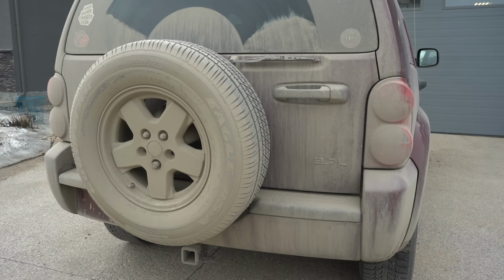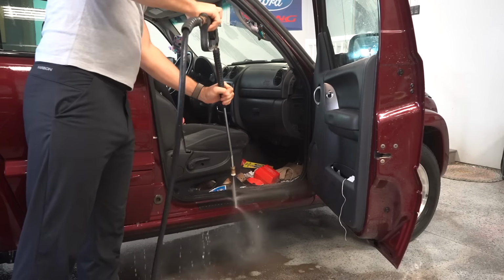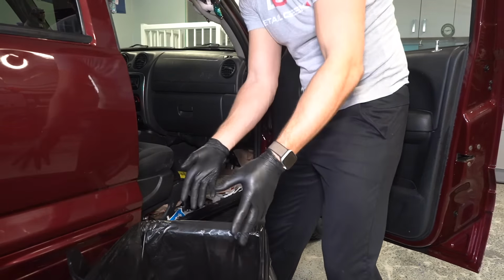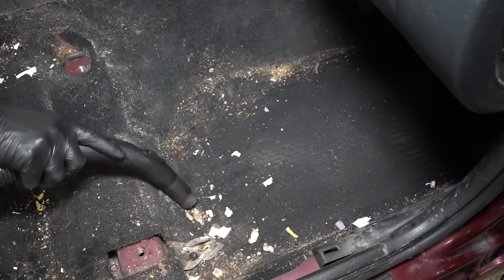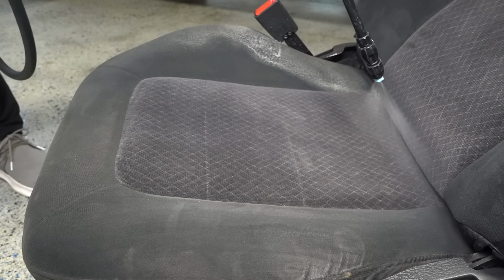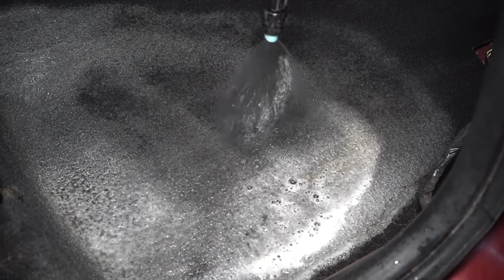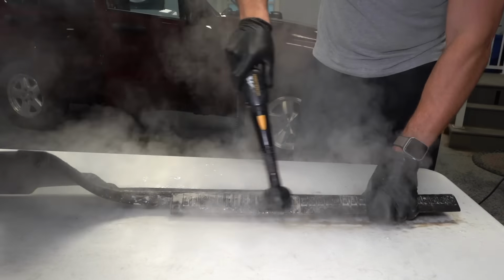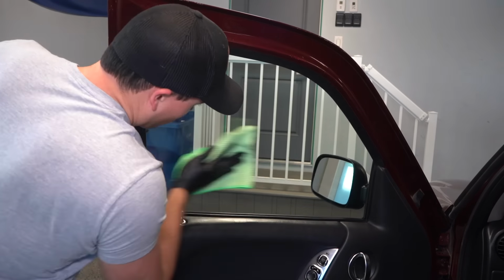Deep Cleaning a NASTY Garbage Can on Wheels! | The Detail Geek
This Jeep was an absolute mess inside and out! Full of garbage and all sorts of GROSS things, it took an extreme amount of cleaning to completely transform this Jeep Liberty!